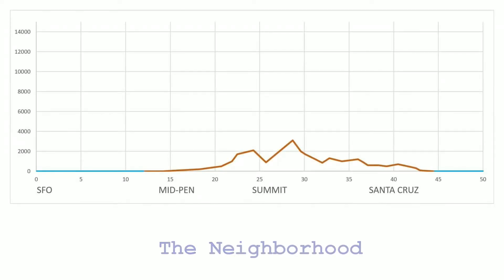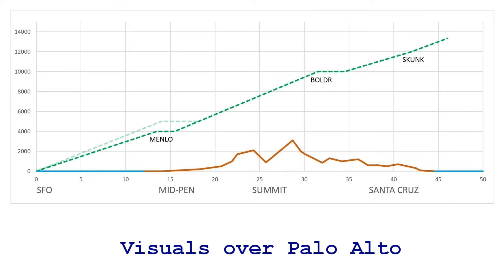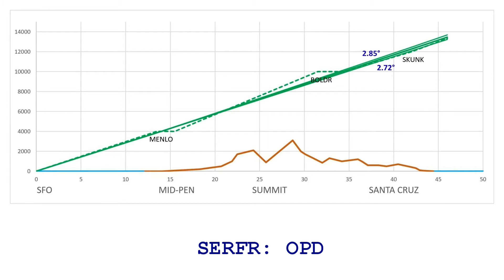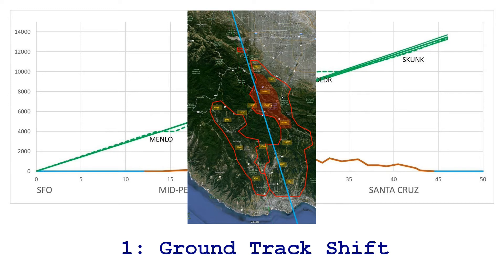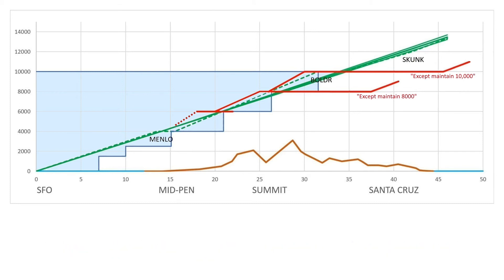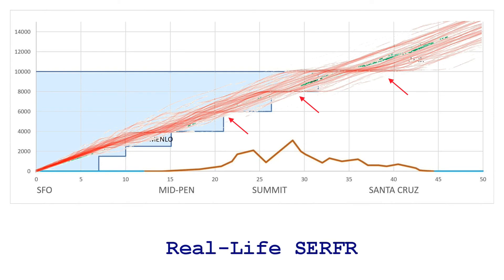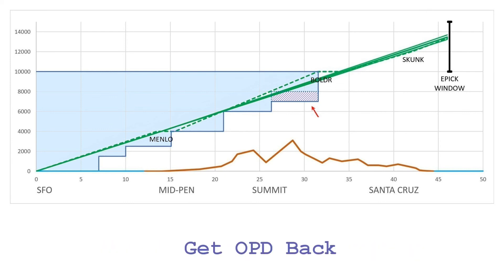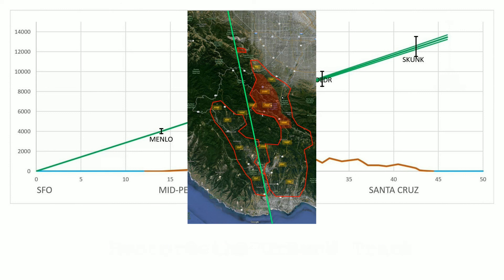OPD: The Movie!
Everything you wanted to know about Optimized Power Descent and were afraid to ask.
What is OPD? How does it relate to BIG SUR and SERFR? How does it relate to Class B airspace?